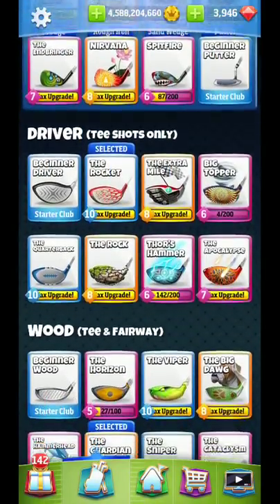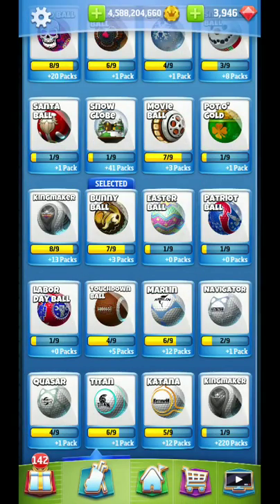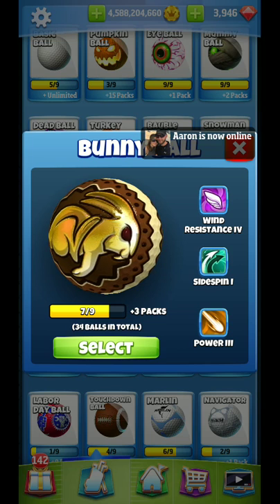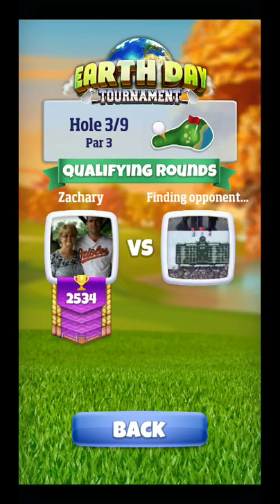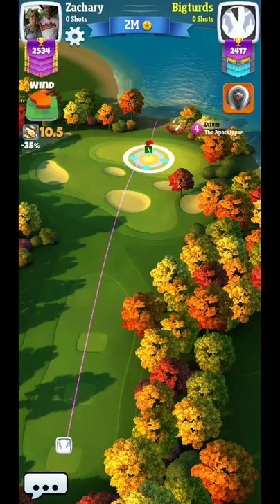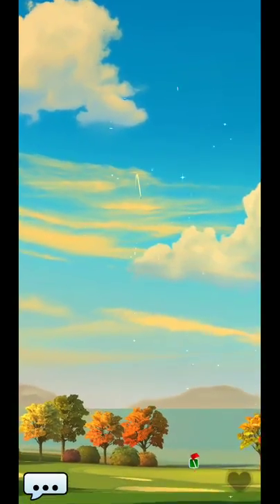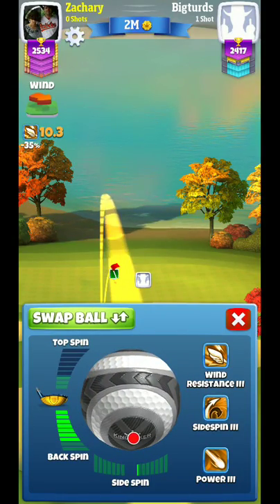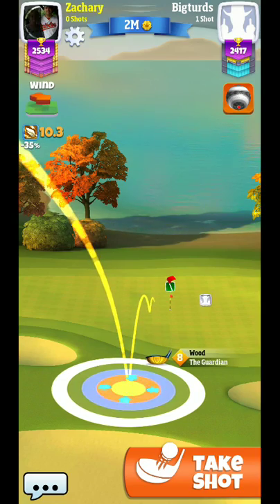Golf Clash Earth Day Tournament Hole 3 Master Division